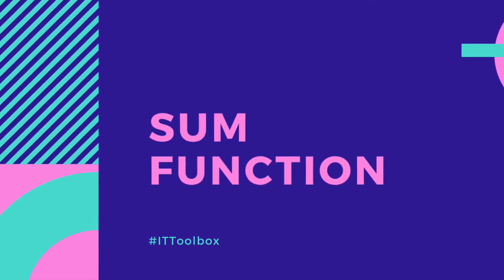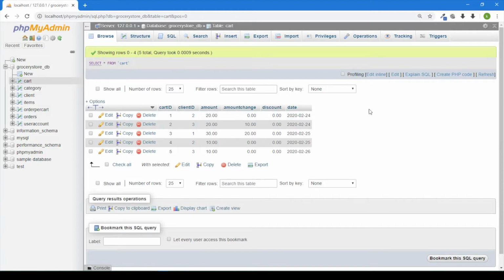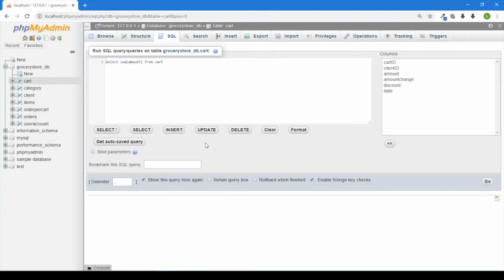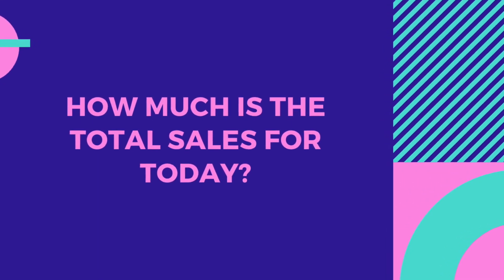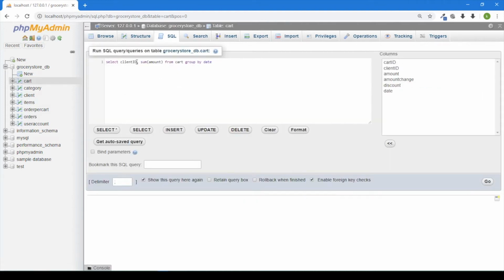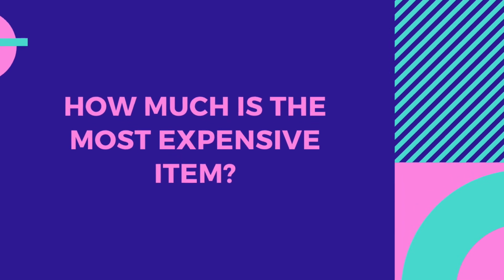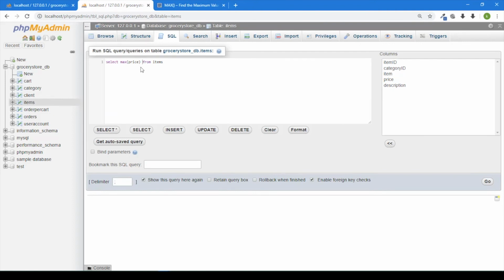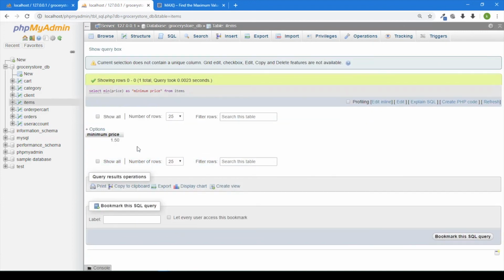MySQL Topic 22 - Sum, Min and Max Functions (Taglish)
In this lesson you will learn how to use 3 more additional MySQL functions, sum, min and max.